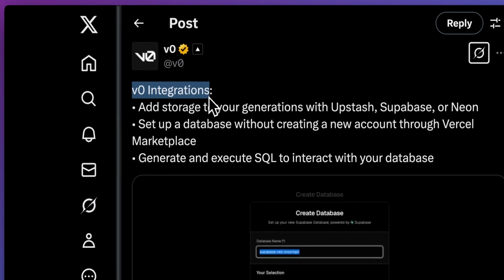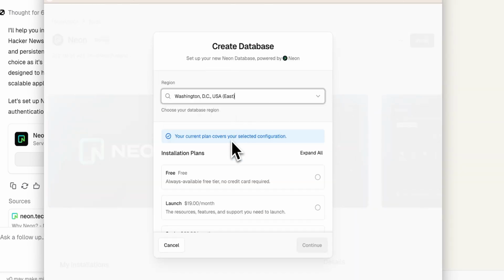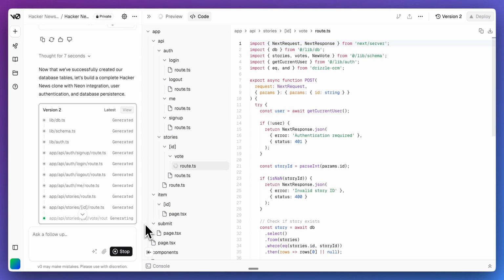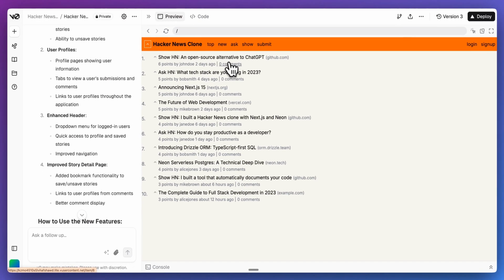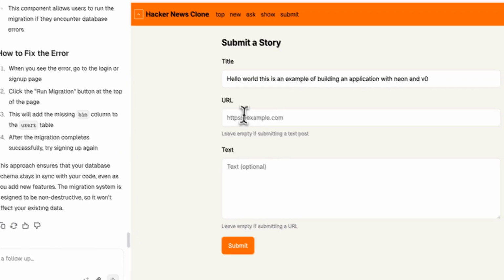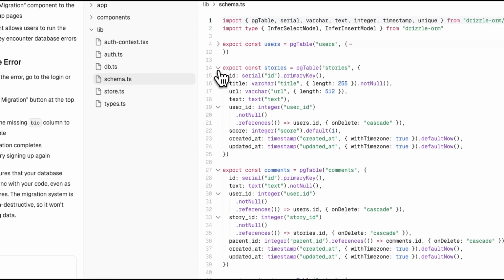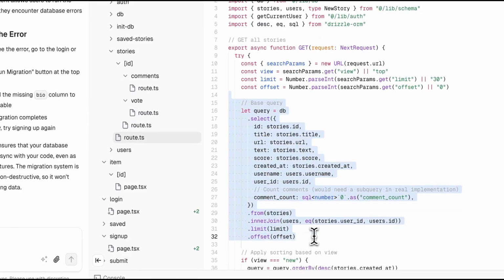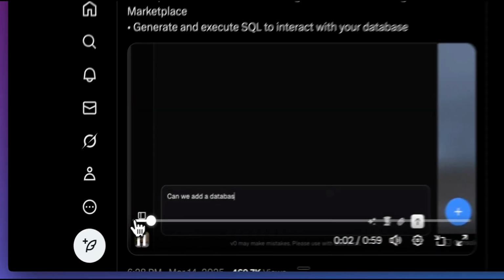v0 Integrations: Text to Scalable Full-Stack Web Apps with v0 + Neon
In this video, I introduce you to the new v0 integration that was recently released. I'll demonstrate how to use it to build a Hacker News clone with Neon in minutes, complete with user authentication and the ability to post stories and comments. I'll walk you through the process step-by-step, showing you how to integrate a database using options like Neon, and how to handle errors, generate sample data, and enhance functionality within the application. This demo showcases the seamless integration and robust features offered by the v0 platform.

00:00 Introduction and Overview
00:12 New v0 Integration Demo with Neon
01:03 Setting Up the Database with Neon
02:11 Generating and Seeding Data from V0 to Neon
03:29 Enhancing the Hacker News Clone
04:34 Handling Errors and Final Touches
05:34 Conclusion and Final Thoughts